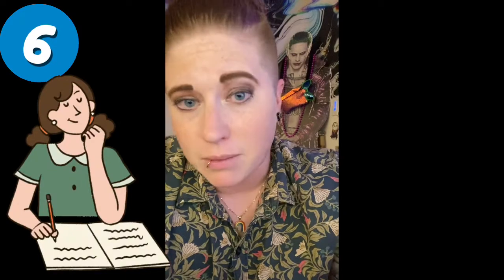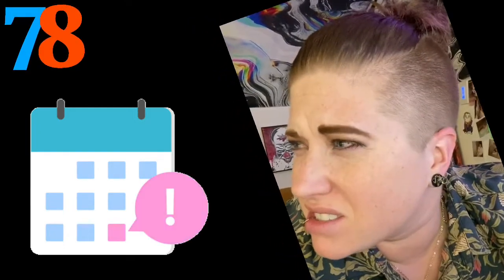Pflex Fam 10-18-21 Projects on Projects